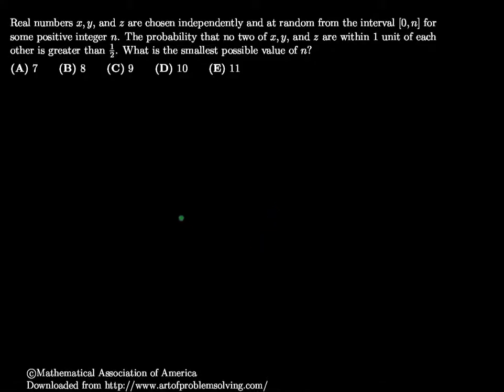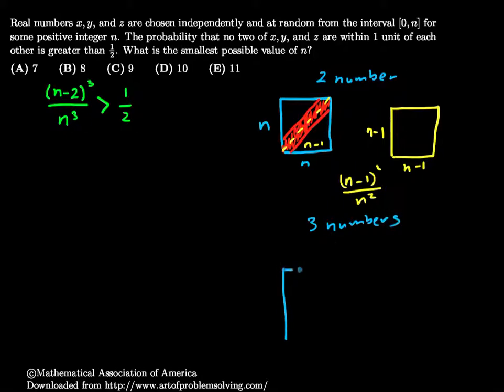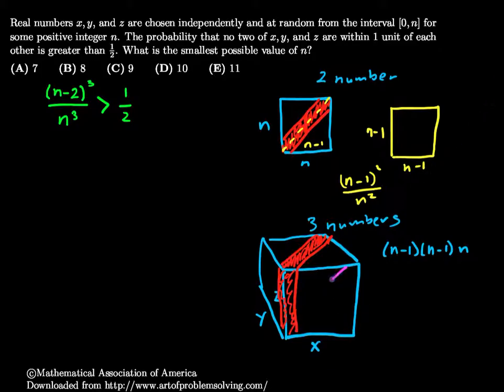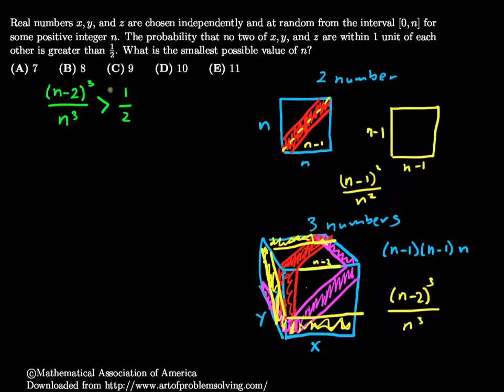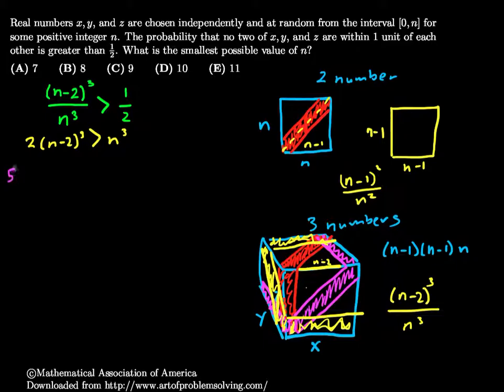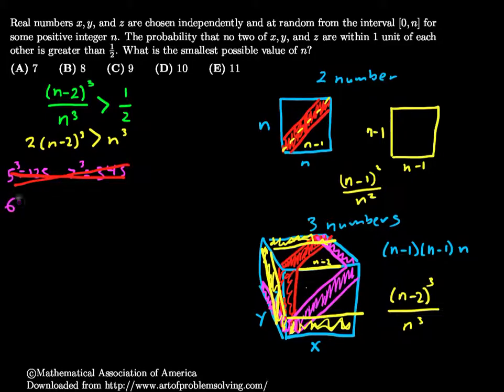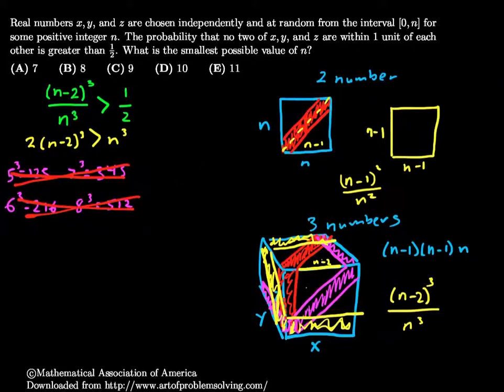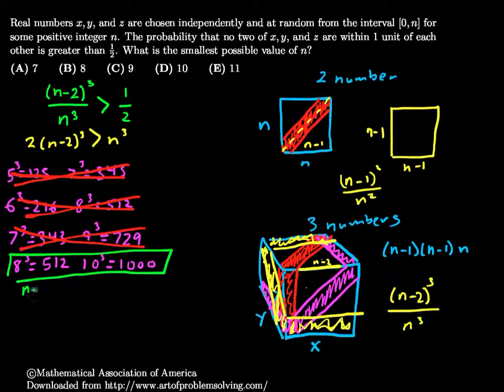2012 AMC10A Problem 25